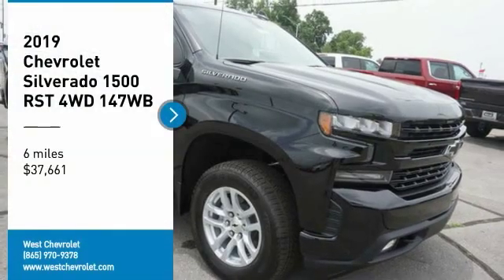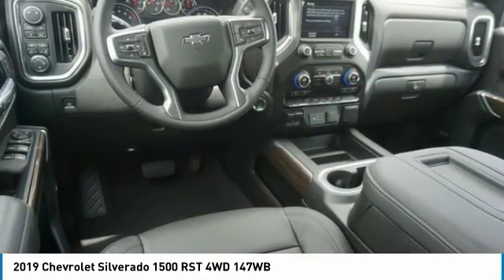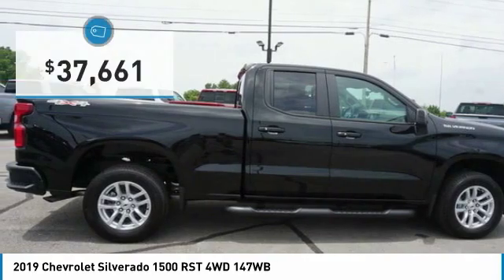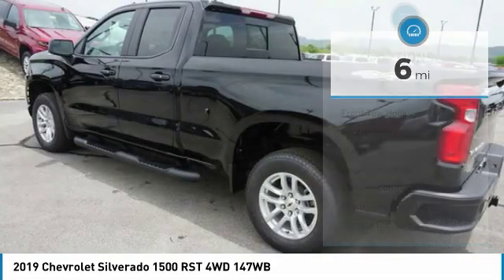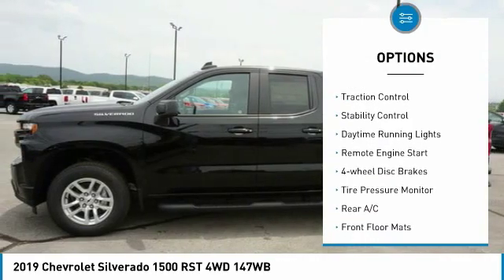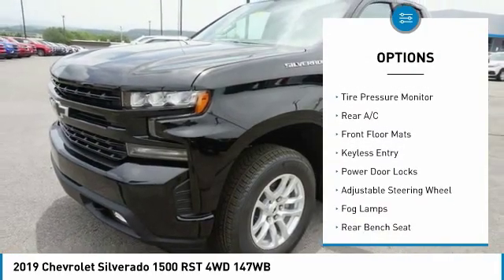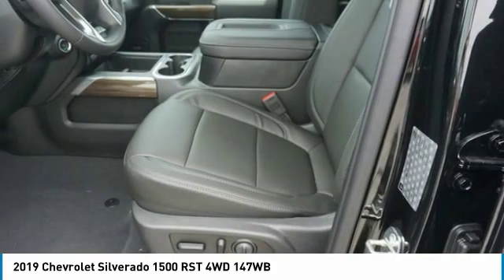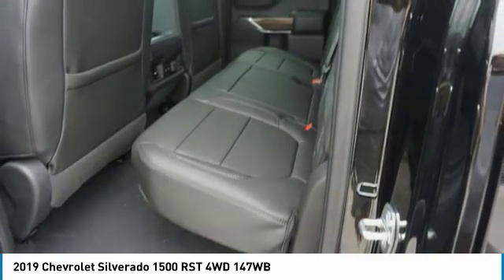2019 Chevrolet Silverado 1500 Alcoa TN 362184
2019 Chevrolet Silverado 1500 RST 4WD 147WB

West Chevrolet
3450 Airport Highway